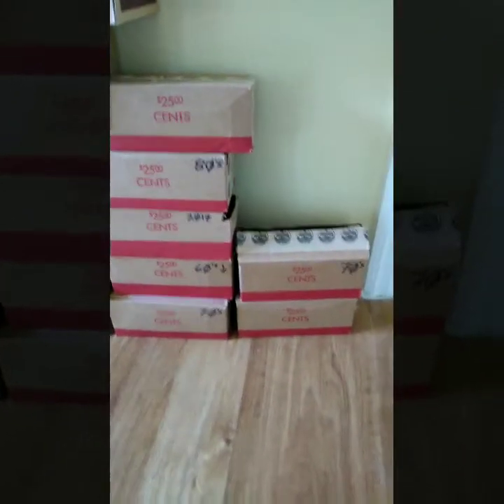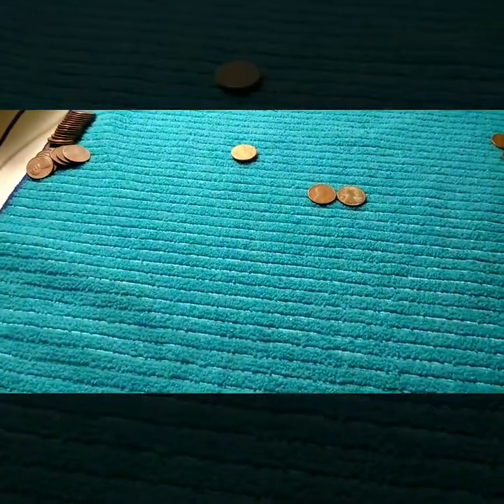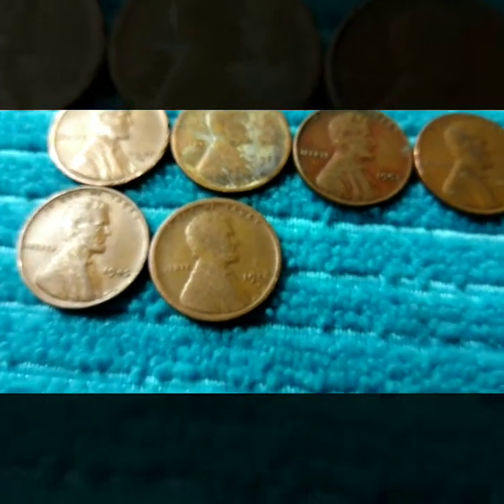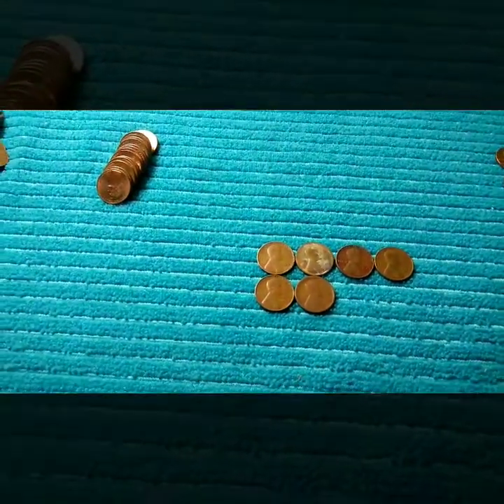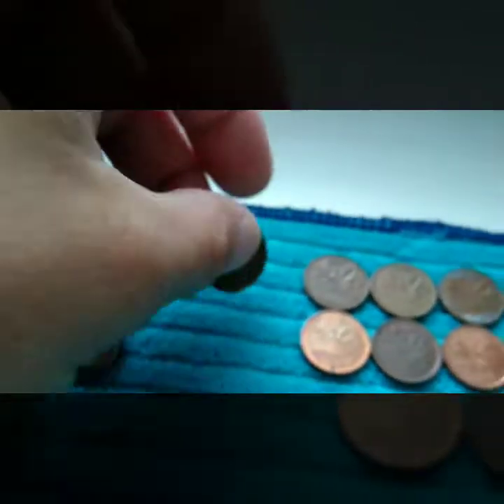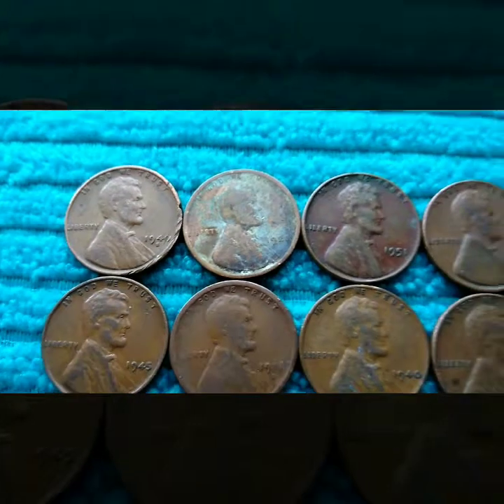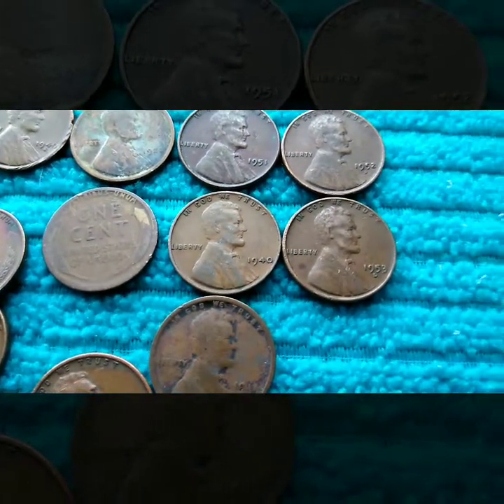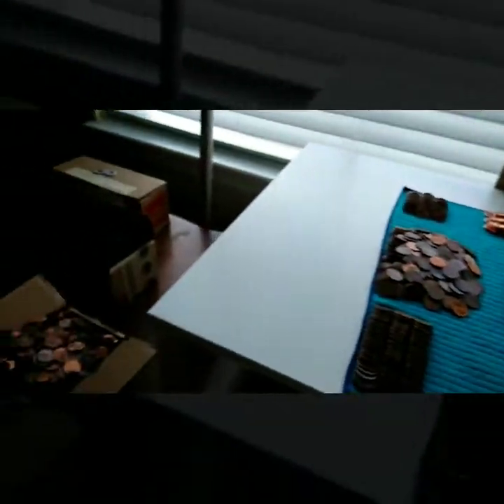Penny searching and finding 100 year old coins!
Coin roll hunting through a box of pennys looking for any varieties and errors. I found some really cool old coins and errors along with some really nice coins and varieties. Hope you enjoy!!